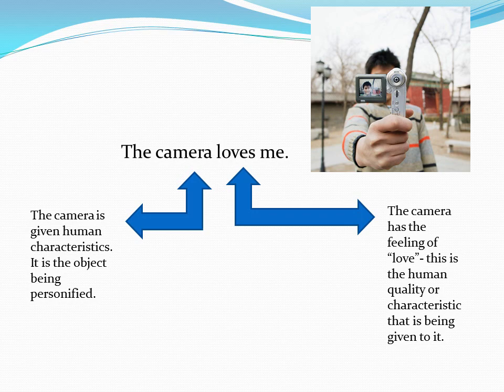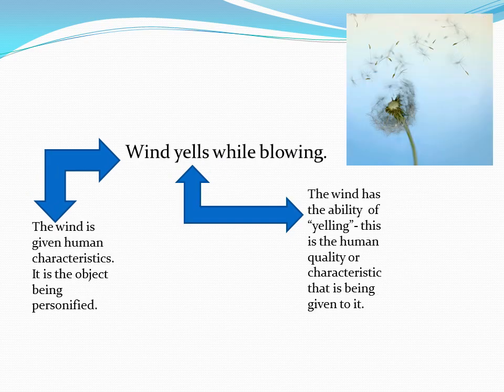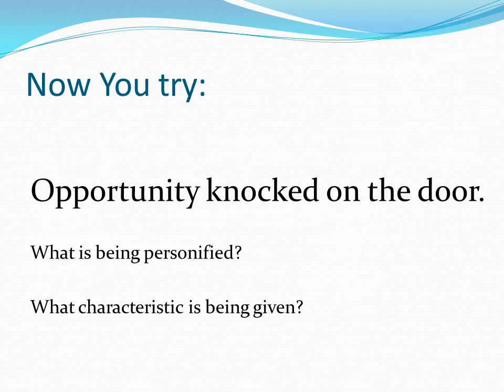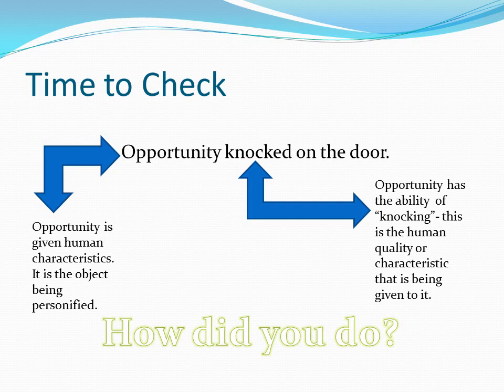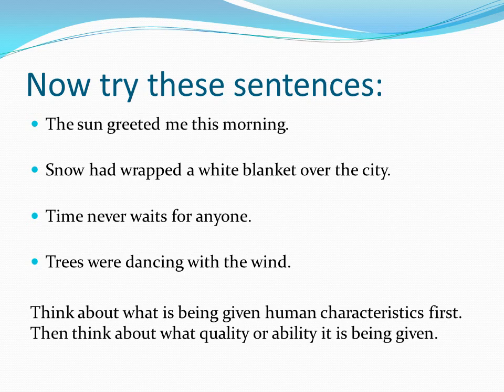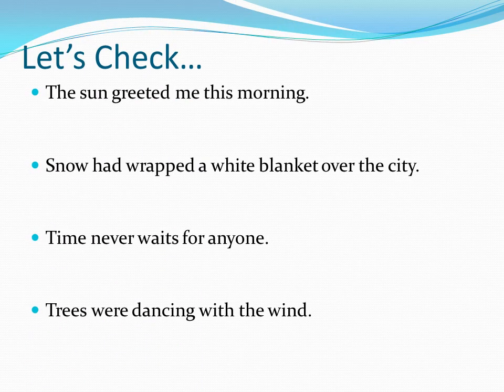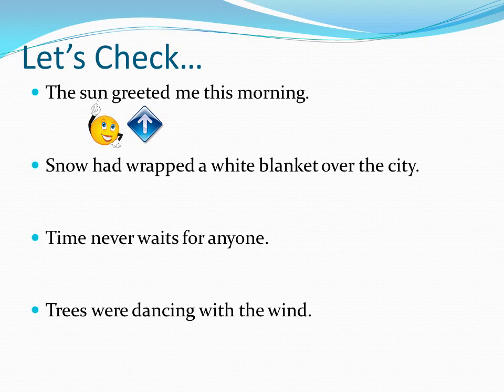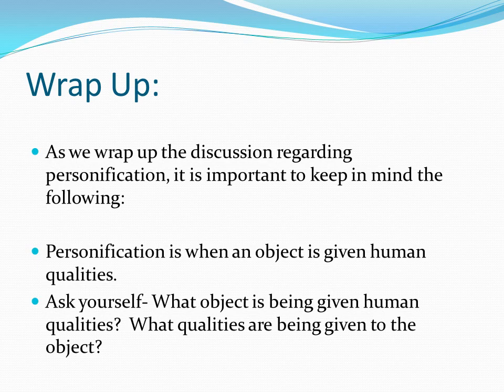Personification PowerPoint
This powerpoint goes over the basics of personification.